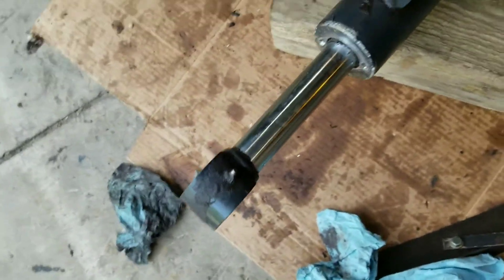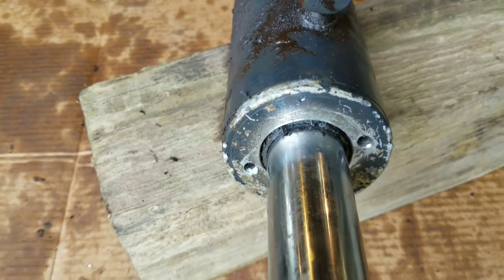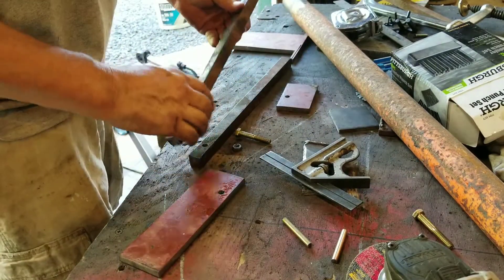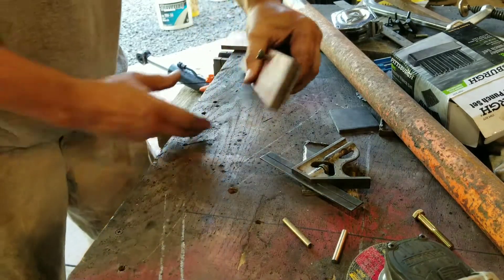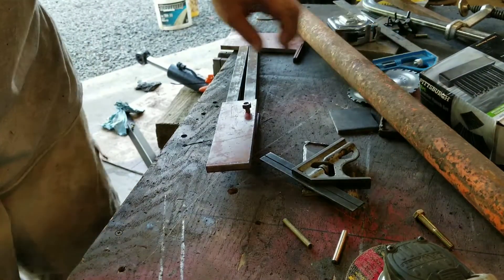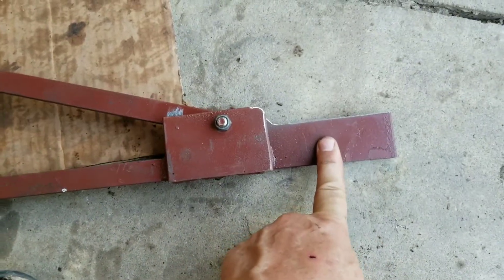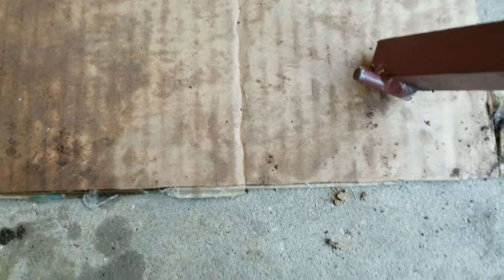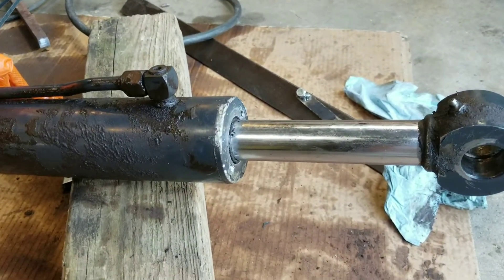Adjustable Spanner wrench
We needed a wrench to rebuild a hydraulic cylinder so I made one.